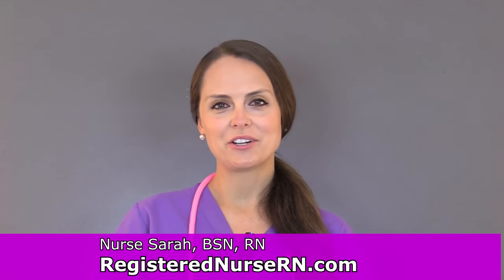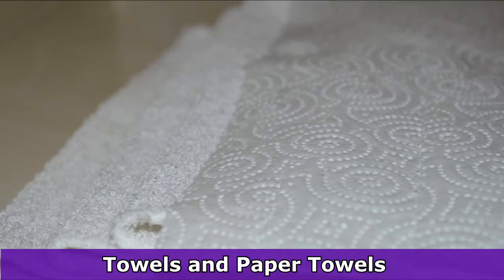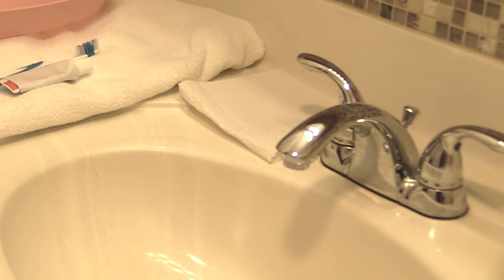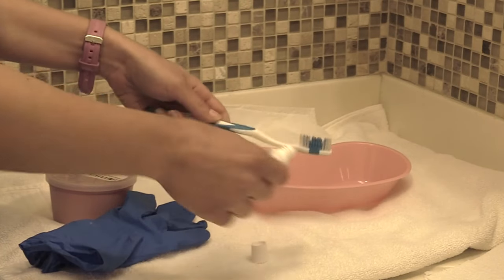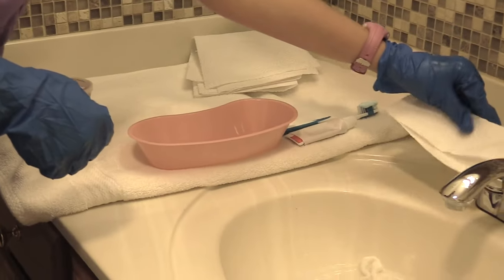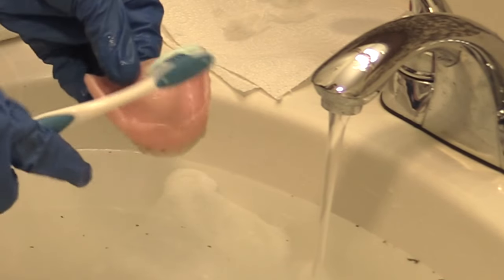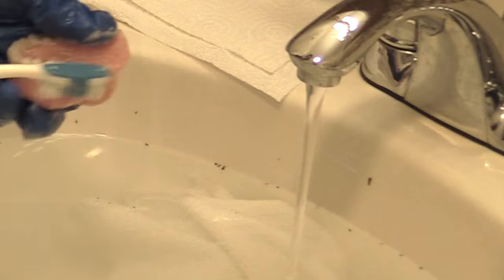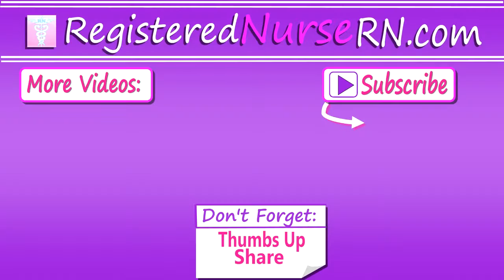Denture Care Nursing CNA Skill | How to Clean Dentures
Denture care for nursing staff (CNA, RN, LPN). This video demonstrates how to clean dentures in the hospital setting.

As a nurse you will have to provide denture care. Dentures are typically removed and cleaned in between meals and right before bedtime.

When providing denture care the nurse should take care to not damage the dentures because they are very expensive to replace and to take steps that prevent the dentures from becoming lost.

Supplies needed to provide denture care include: denture cup (be sure to label the cup with the patient's information), emesis basin (also called kidney basin), towels and paper towels, denture cleaning paste (note toothpaste should be avoided if possible, especially the types that contain whiteners because this can damage the teeth), soft bristle toothbrush/denture brush, and gloves.

Watch the video to see the detailed steps on how to clean dentures.